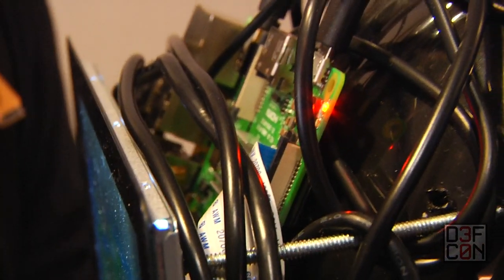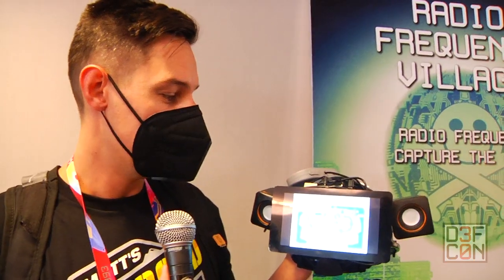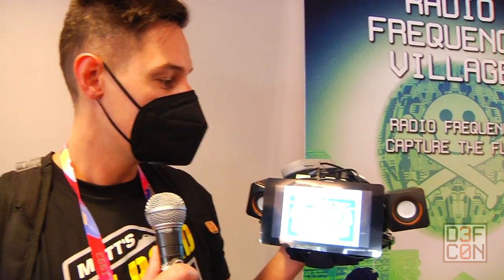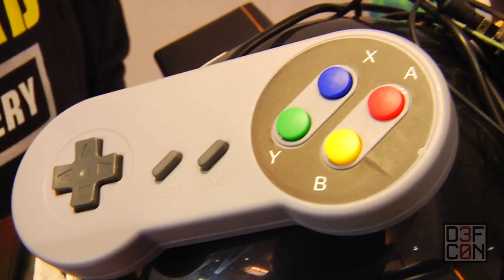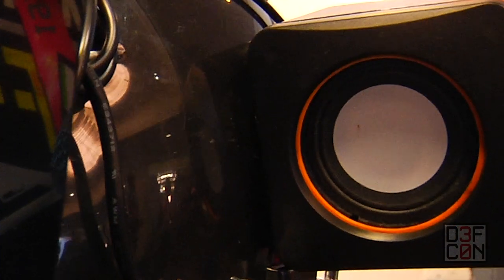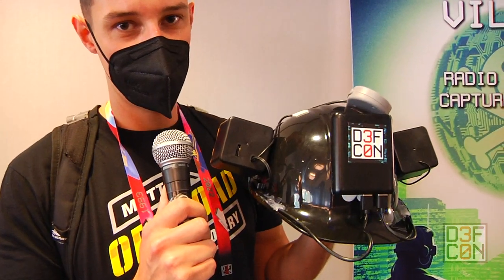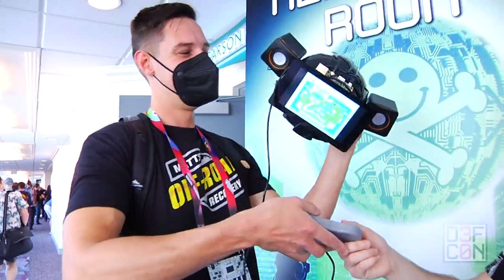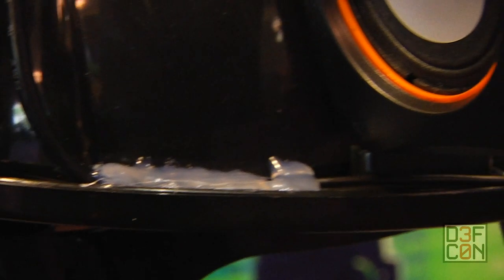DEF CON 30 - Gamer Hat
Hats are a thing at DEF CON. This one's  a gamer hat.